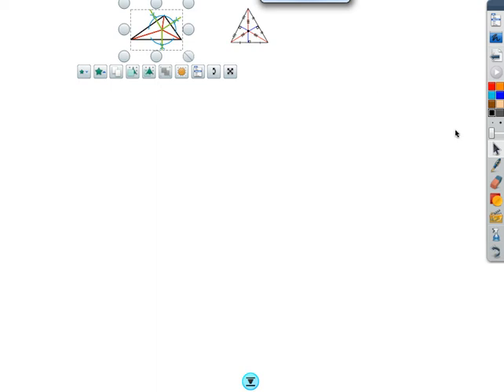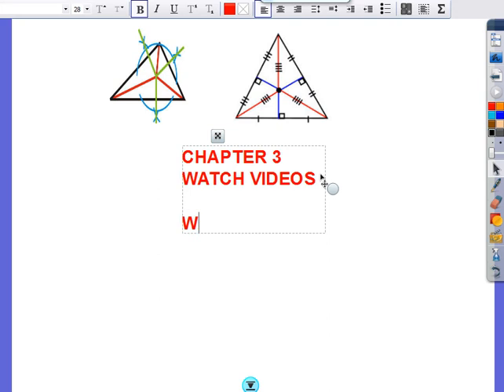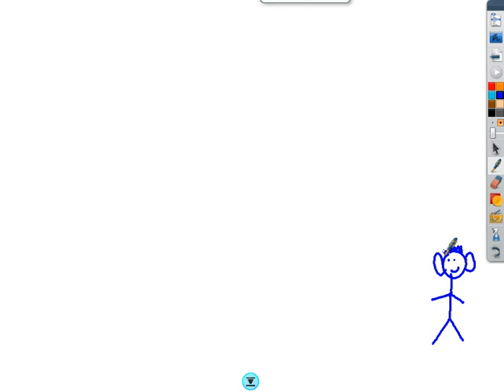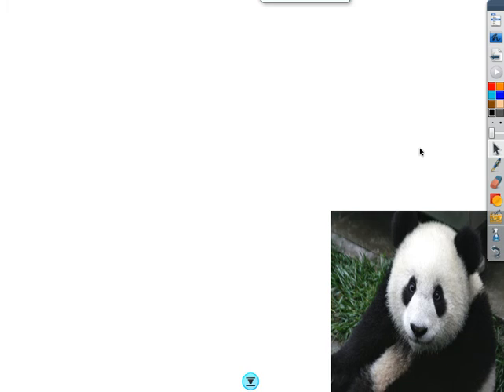Levine Geometry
Introduction to flipping a video